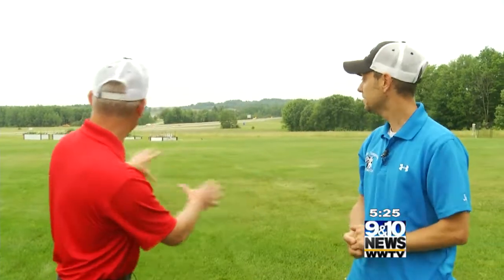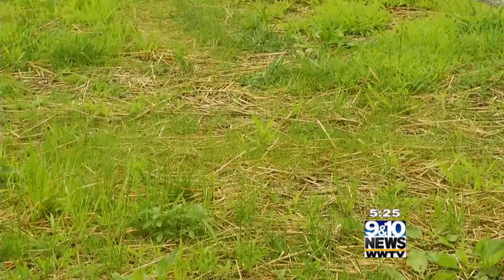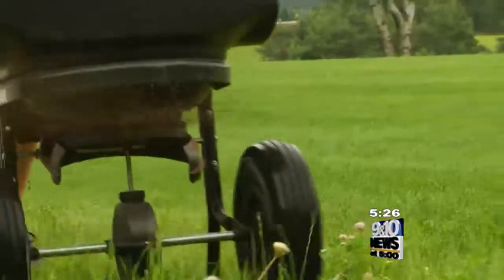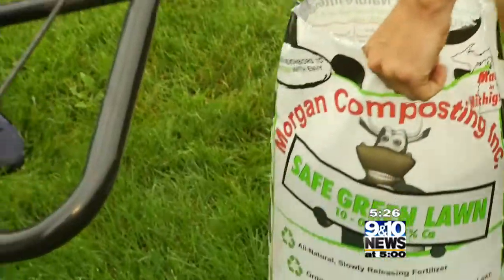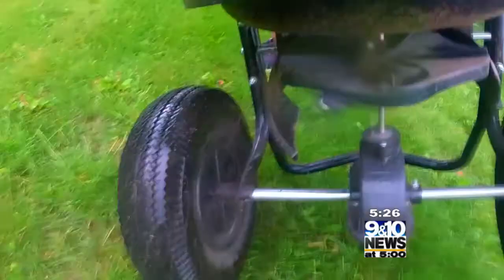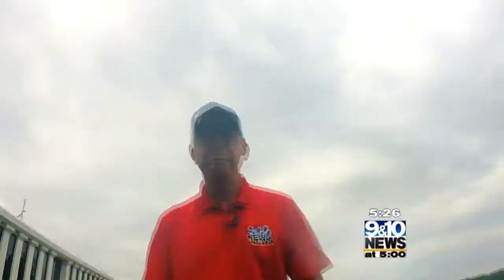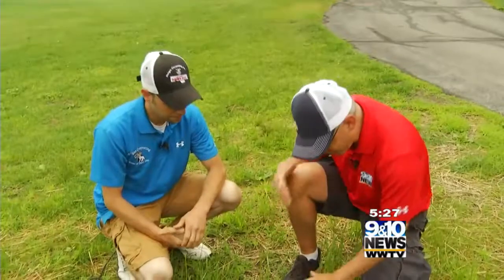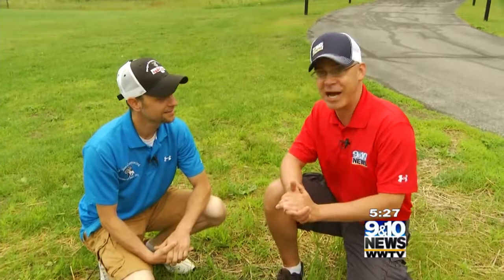What's Growing With Tom Week 9: How to Feed the Lawn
This week we were back at 9&10 News to show Tom O'Hare how to feed the lawn- an important step this time of year.

You can learn more about all of the steps to lawn care on our